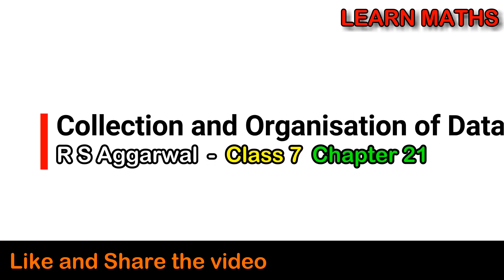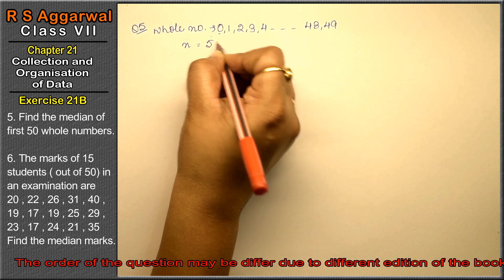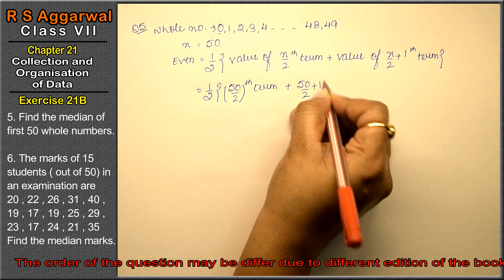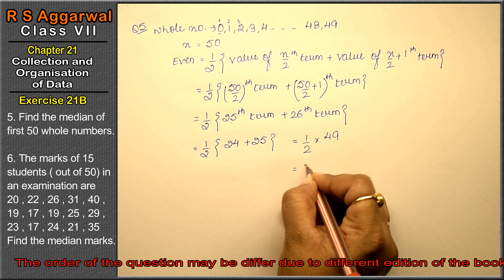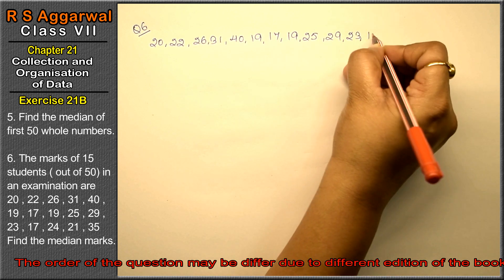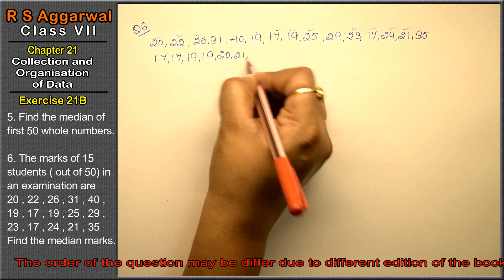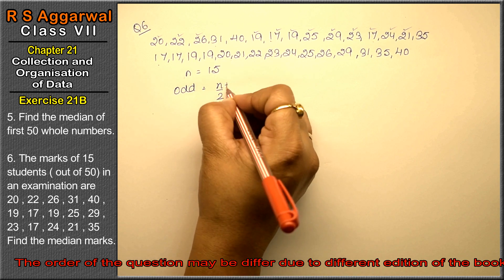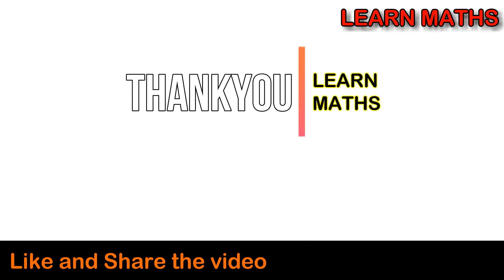Collection and Organisation of data |Class 7 Exercise 21B Question 5 - 6 | RS Aggarwal | Learn Maths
Class - 7
Chapter - 21 - Collection and Organisation Of Data
Exercise - 21B
Welcome to Learn Maths. This video will solve the question 5 and question 6 of exercise 21B. Please share your queries and feedback in comments section.

Regards,
Garima Agarwal